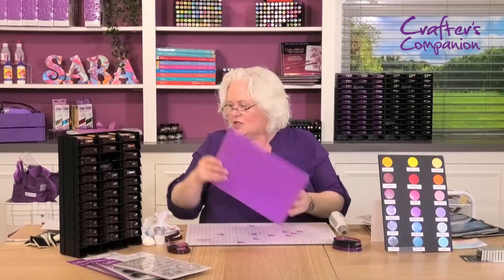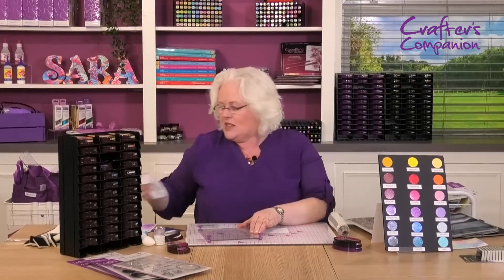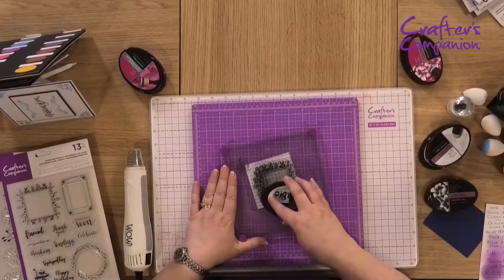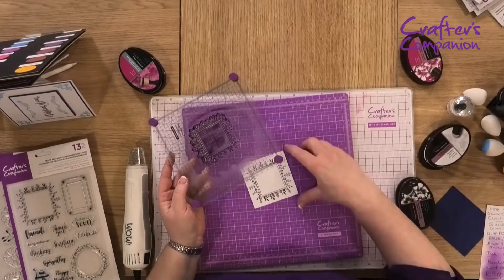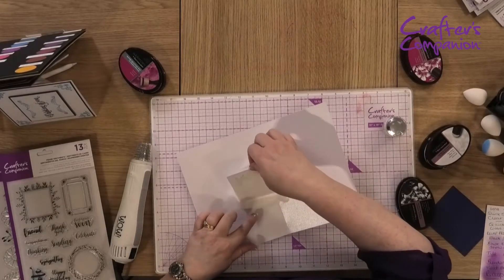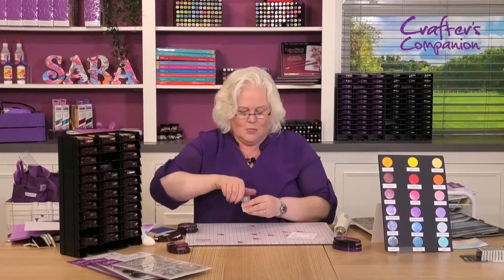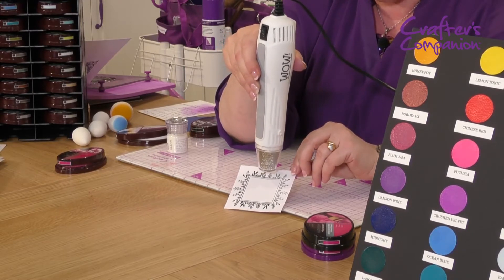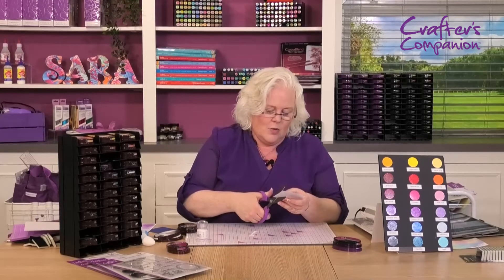Heat Embossing and Enamelling using Harmony Opaque Pigment Ink Pad with Fiona